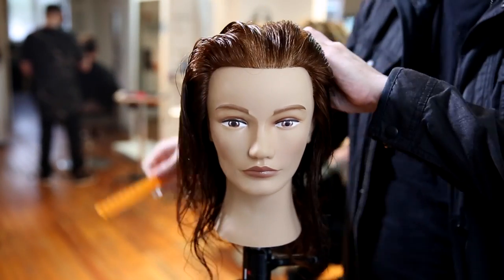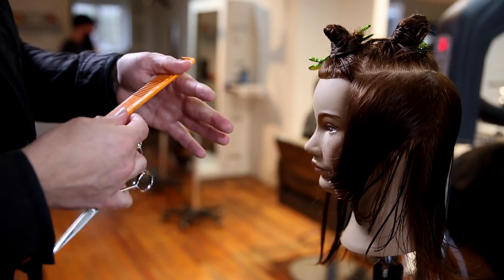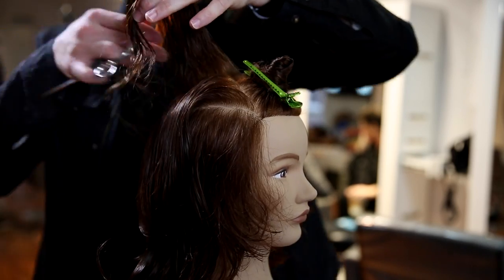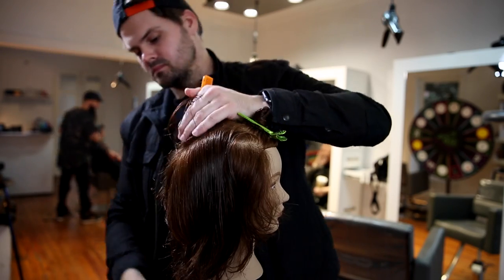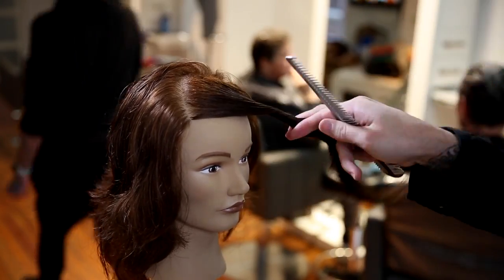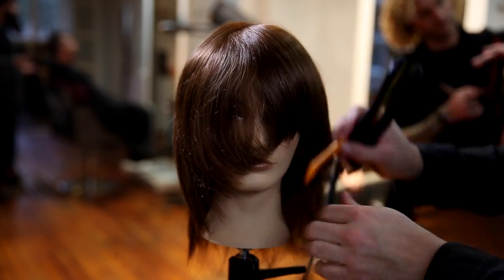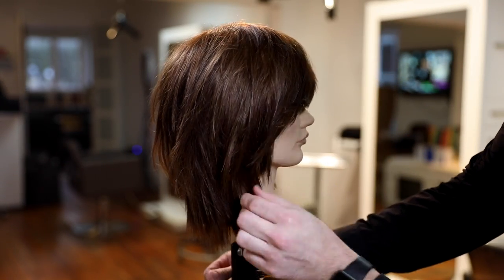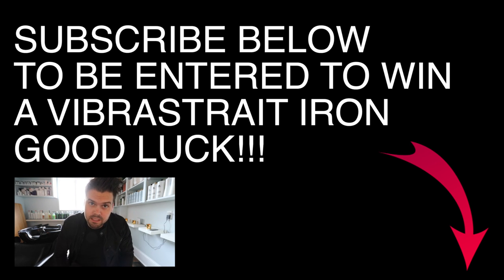Medium Length Haircut Tutorial - Shag Haircut with Side Bangs | MATT BECK VLOG 93